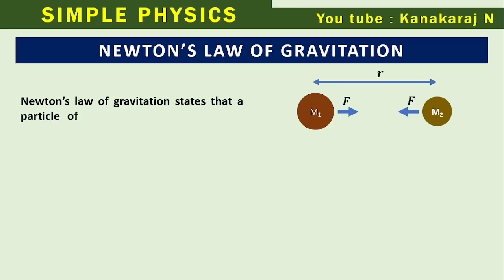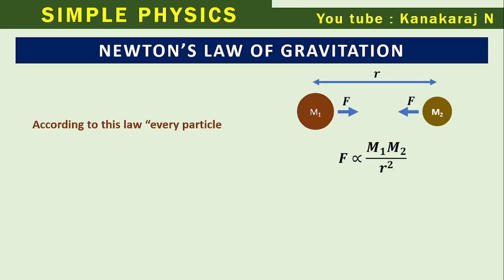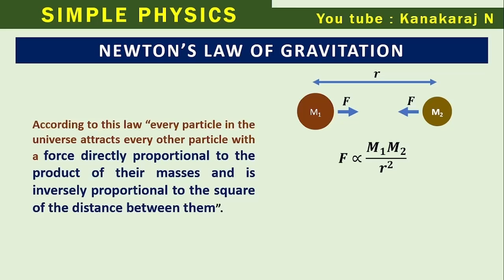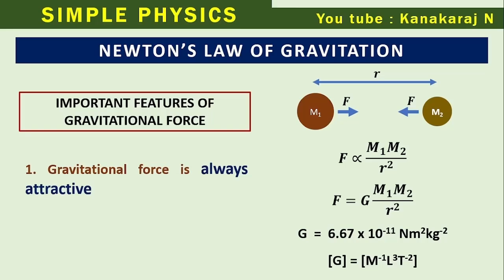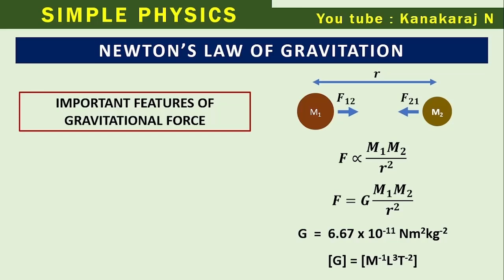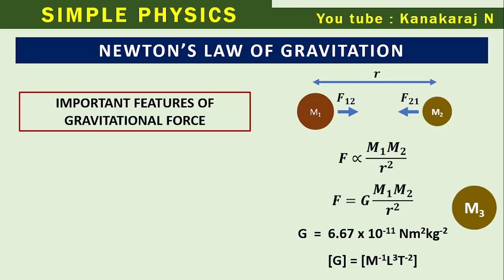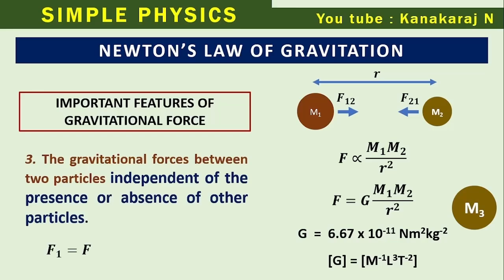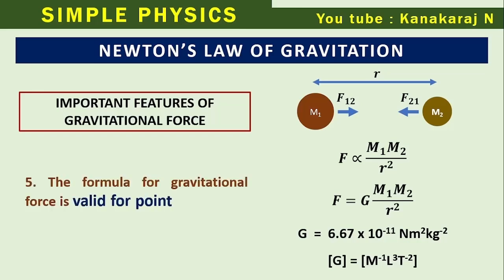1 2 NEWTON'S LAW OF GRAVITATION